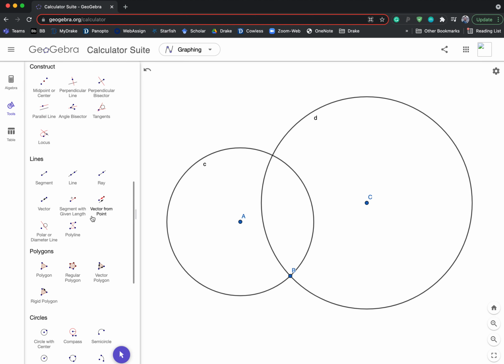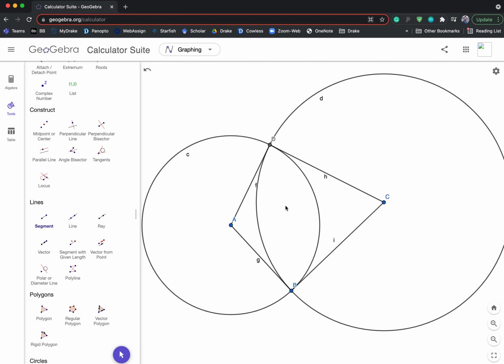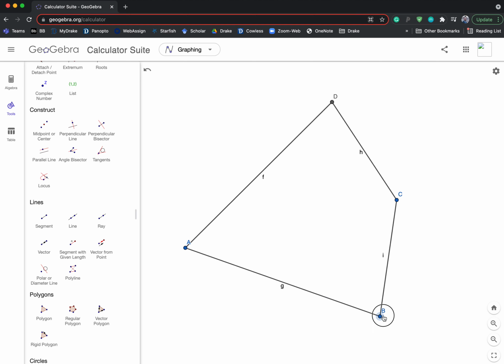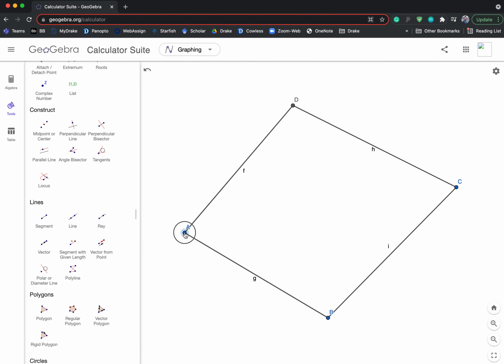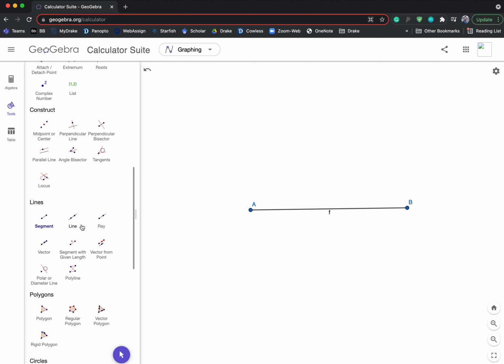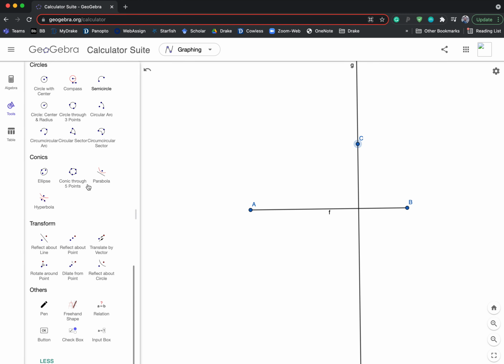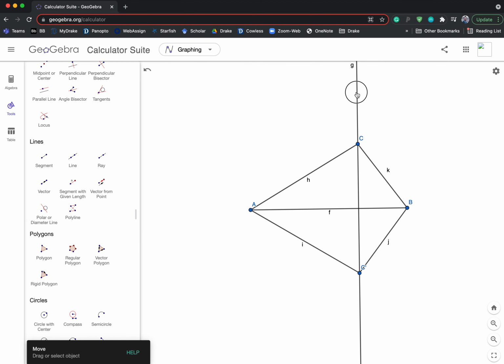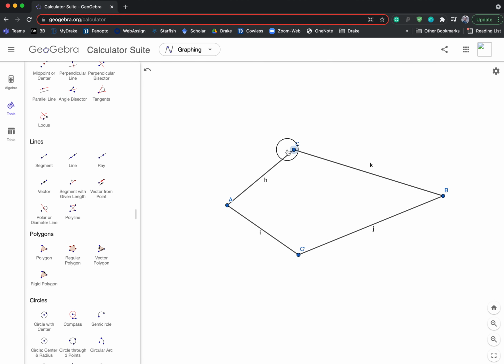How to properly construct a Kite? GeoGebra Tutorial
In this video, I will demonstrate two ways of constructing a Kite on GeoGebra. First, I use two circles to construct the sides for a Kite. Second, I use perpendicular diagonals to construct a Kite.